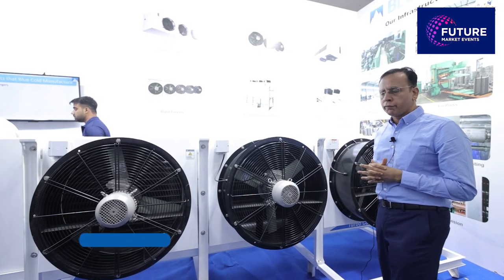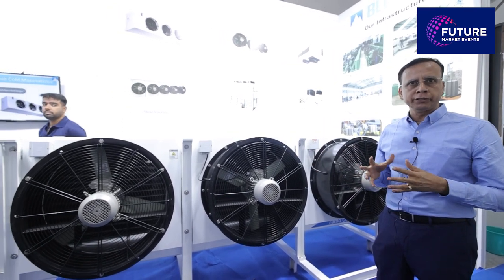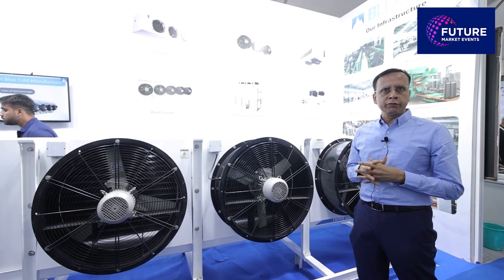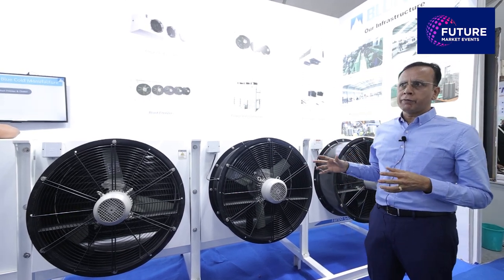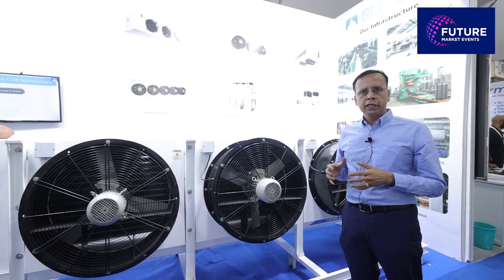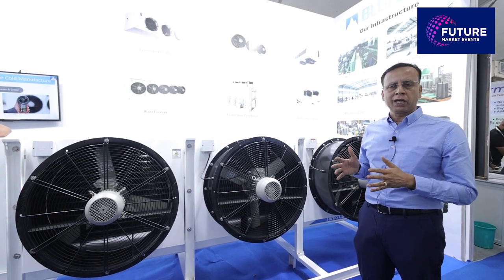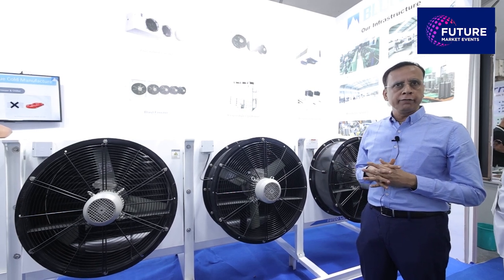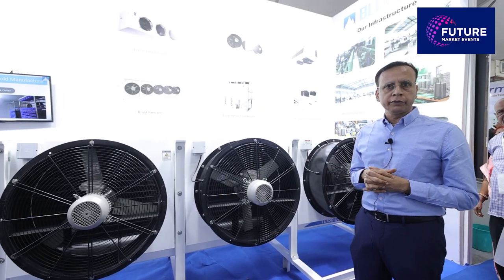Blue Cold Refrigeration | Condensing unit & cold storage unit at AICCS & Smart Cold Chain Expo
Businesses use Blue Cold products to increase life of their perishables.

Latest technology - With continuous efforts and adoption of latest technologies, we gained enormous experience in developing world class refrigeration products for medium, low and ultra-low temperatures.

High quality - Consistent high Quality is paramount importance at Blue Cold Refrigeration and as a result of which we reached leadership position in the cold room and cold storage segment.

Customised solutions - Products can be custom made to perfectly suit your requirement. Also, standard models helps in boosting up the manufacturing process are available

Robust design - Products and solutions are made to suit the harsh atmospheric condition, and can be available at very competitive pricing

Smart Cold Chain Expo, 8-10 December 2023, India Expo Centre, Greater Noida, Delhi.

All India Cold Chain Seminar, 14-16 June 2024, Hotel Clarks Shiraz, Agra.